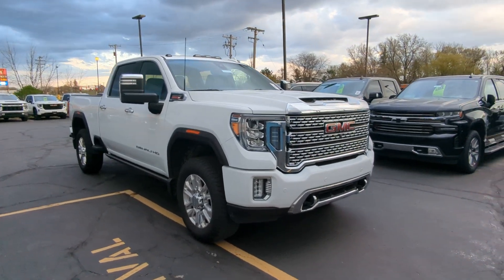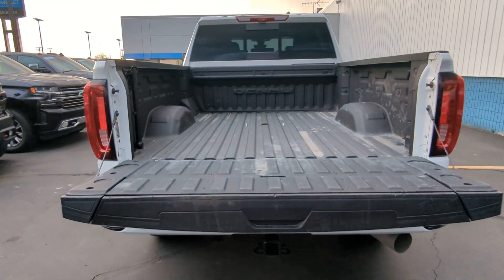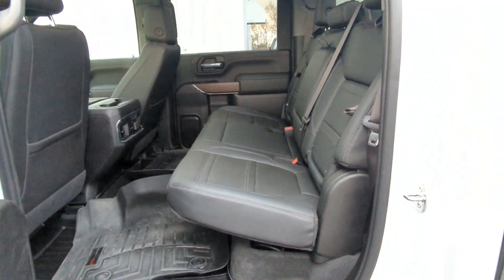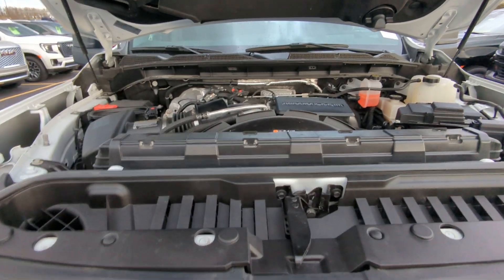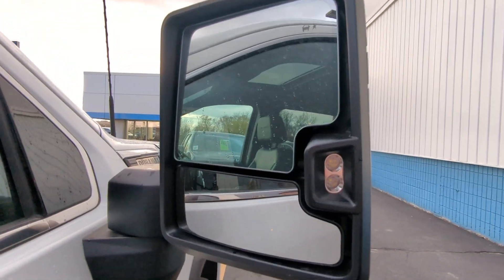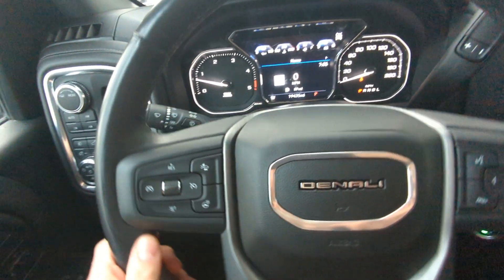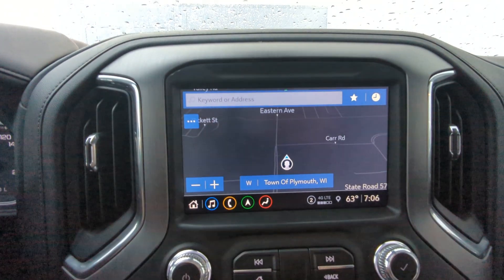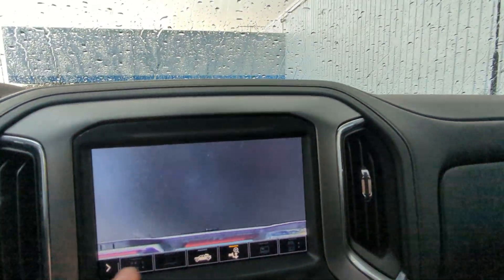walk around of a111473C